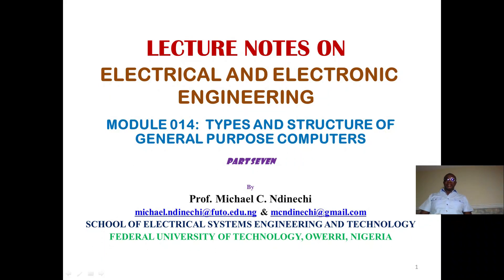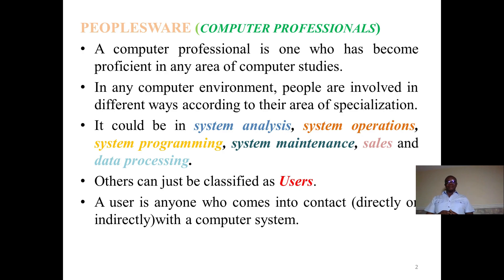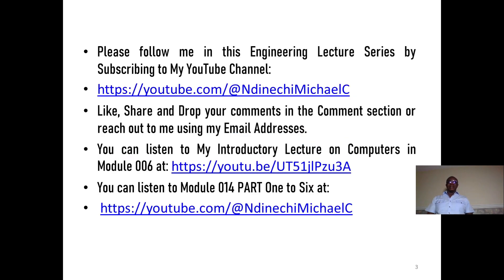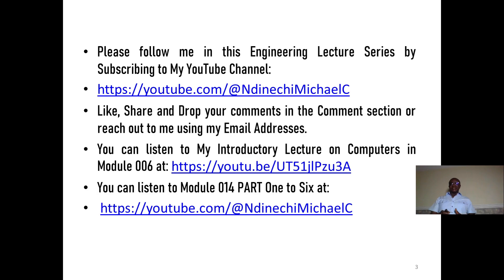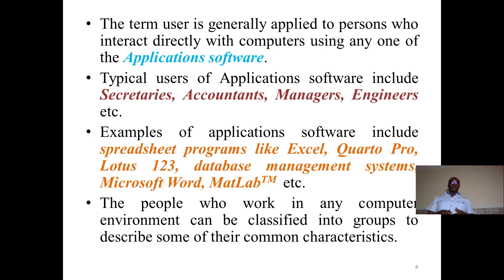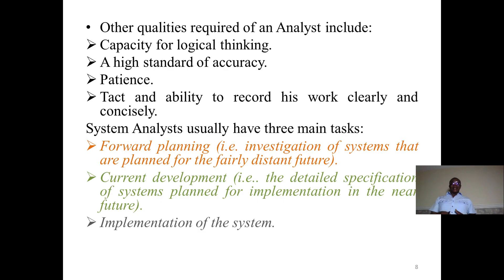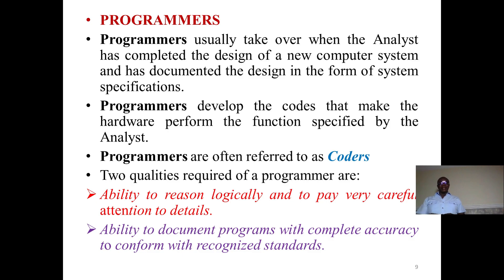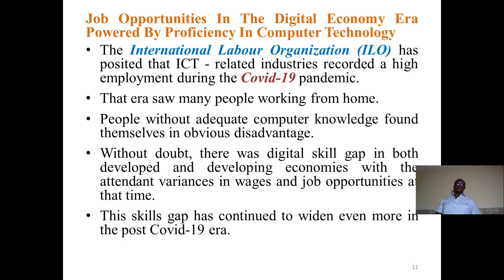General-Purpose Computers: Types & Structure Explained Engineering Lecture Series Module 014 PART 7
Unlock the fundamentals of General-Purpose Computers in this detailed lecture from the Engineering Lecture Series. In this video, we explain the types of general-purpose computers, their structure, and how they work in modern computing systems. Perfect for engineering students, computer science learners, and anyone interested in the foundations of computer architecture.

✅ Topics Covered:

What are General-Purpose Computers?
Types of General-Purpose Computers
Structure and Functional Components
Applications in Modern Technology

Whether you’re preparing for exams, refreshing your knowledge, or exploring computer engineering concepts, this lecture provides clear explanations with practical insights.